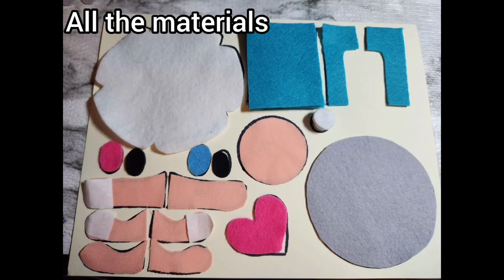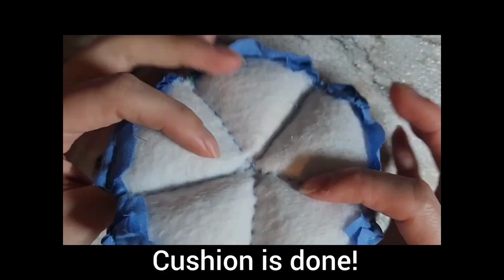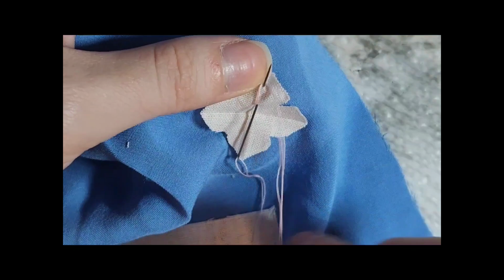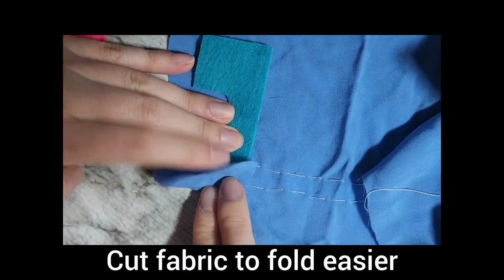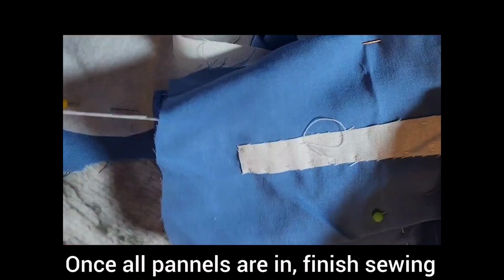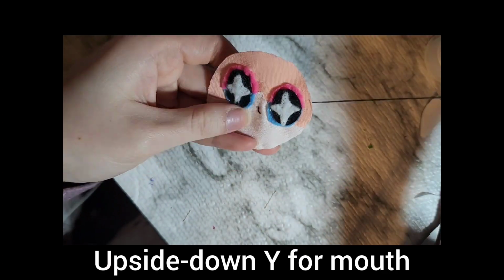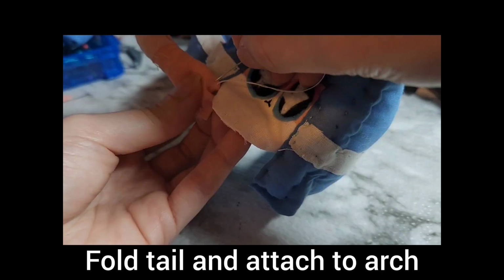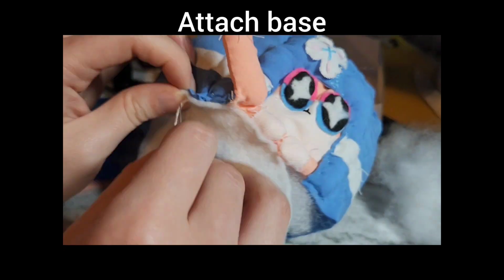🪡 Making an Ice Cake Plushie 🧊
Ice Cake is really cute with the primogem eyes! I even had a toy camera and did a little photo shoot!

 Honkai: Star Rail belongs to miHoYo